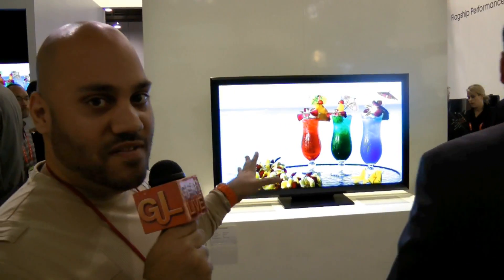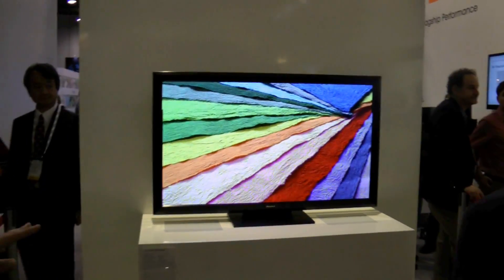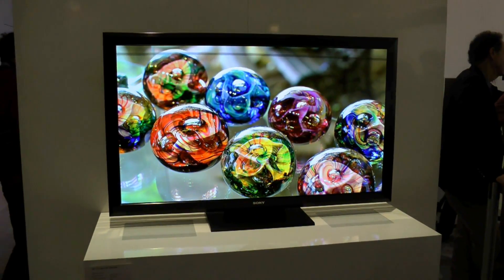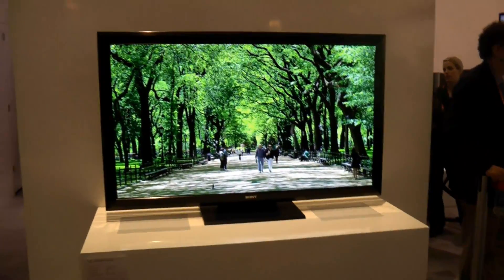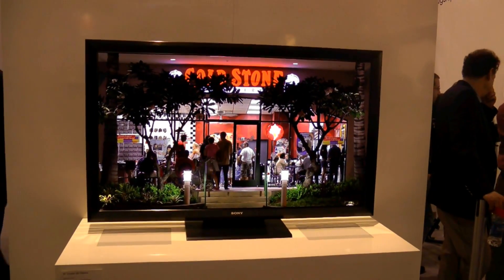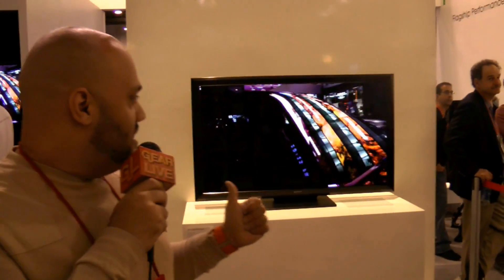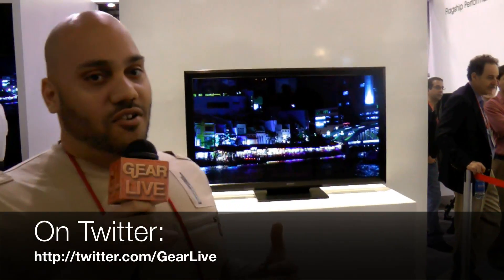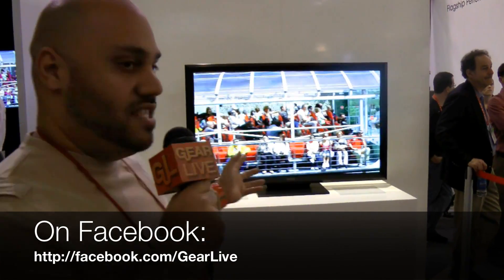Sony Crystal LED HDTV - Amazing quality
- While LG and Samsung showed off their OLED prototypes, Sony was showing off its new 55-inch Crystal LED prototype at CES 2012. Its display relies on "ultrafine" LEDs mounted to each RGB color, equivalent to the number of pixels, which is all affixed directly to the front of the display. Sony says this results in 3.5 times contrast, 1.4 times the color gamut and 10 times faster response time than LCDs.

The "Crystal LED Display" is a self-emitting display that uses Sony's unique methods to mount ultrafine LEDs in each of the RGB colors, equivalent to the number of pixels. The RGB LED light source is mounted directly on the front of the display, dramatically improving the light use efficiency. This results in images with strikingly higher contrast (in both light and dark environments), wider color gamut, superb video image response time, and wider viewing angles when compared to existing LCD and plasma displays, with low power consumption.